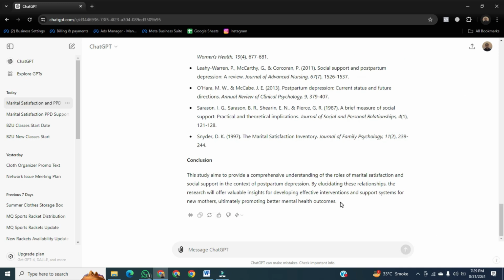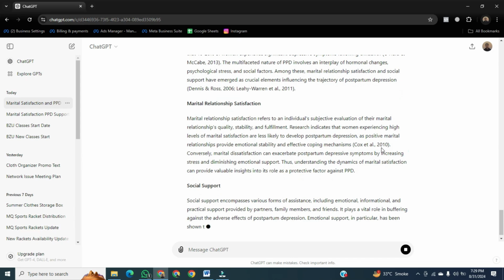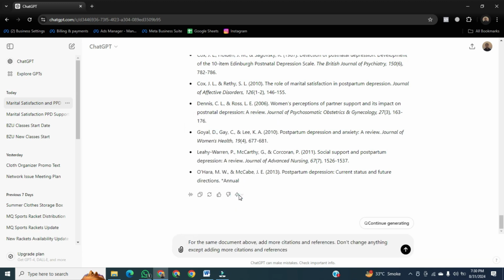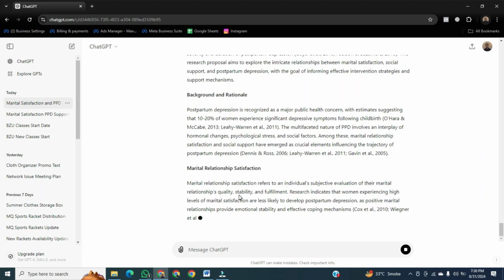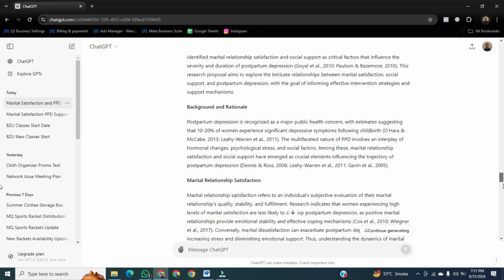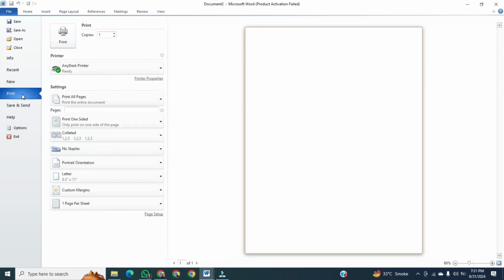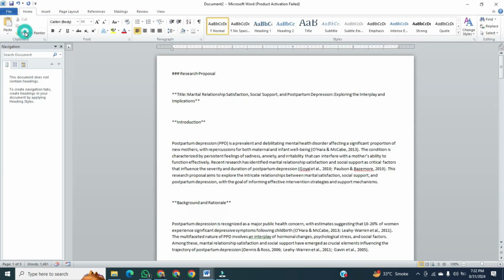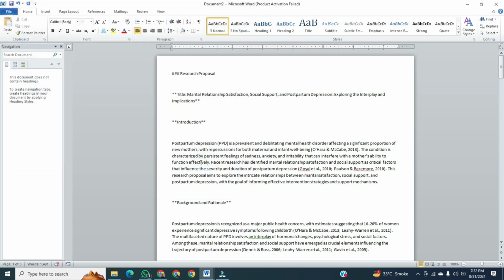How To Write Research Proposal Using Chatgpt | Make Plagiarism Free Research Paper Using AI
Learn how to write a research proposal using ChatGPT. Discover how to generate a plagiarism-free research paper with AI. This guide will show you how to efficiently create a research proposal with ChatGPT, ensuring your work is original and well-structured. Perfect for students and researchers looking to streamline their writing process.